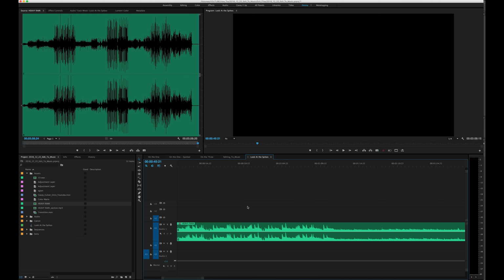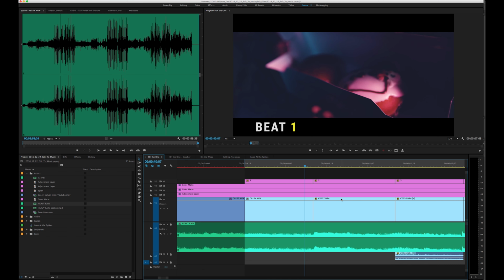3 Important Rules When Editing to Music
In this video I will explain 3 rules or tips that I find helpful when editing to music. Think of it as a How to edit to music tutorial or walk-through. Shot on Canon 1DX-MarkII and A7S II. Using Kinoflo lights and gels. The donuts are from Krispy Kreme.